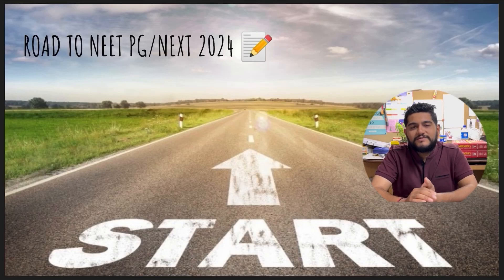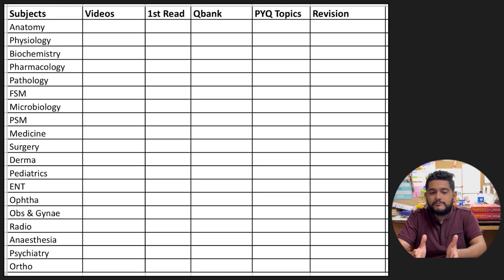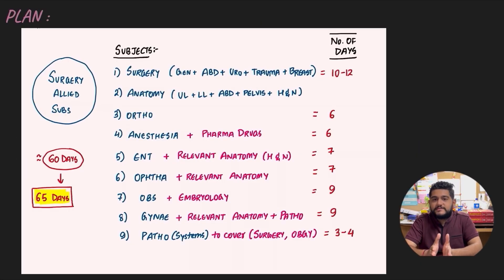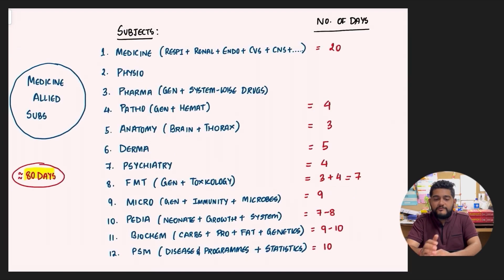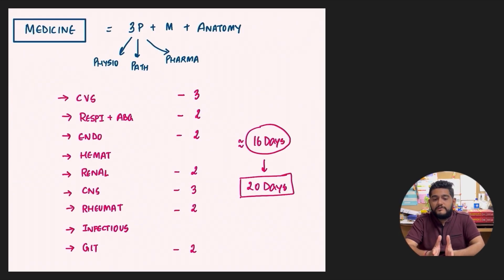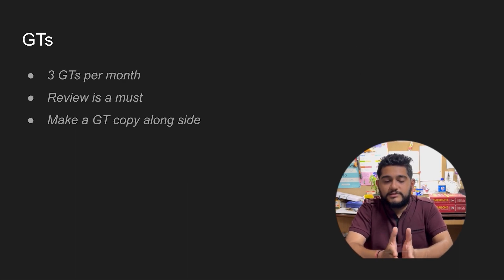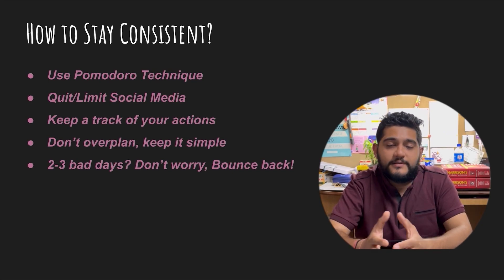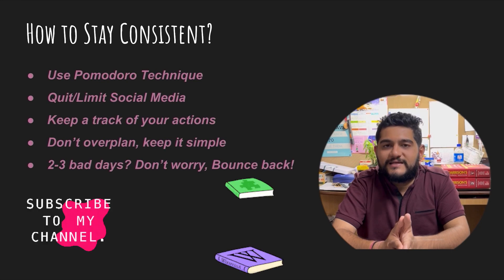Road To NEET PG 2024 | 150 Days Plan | 1st Read June-Oct | Strategy| NEXT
Hi Guys, I have tried to come up with a plan for 1st Read for NEET PG 2024 to complete it in 150 days (June-Oct 2023). I believe I have tried to make a balance plan with integration from very beginning. Hope it helps. Sit down with a paper and pen and carve out your own plan taking insights from this. Get started, get going, dream branch is very near.